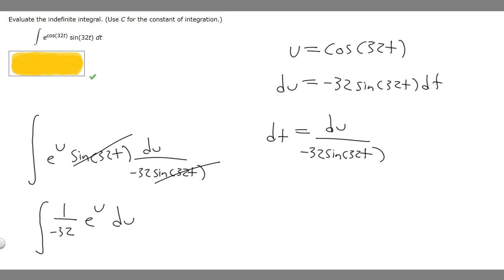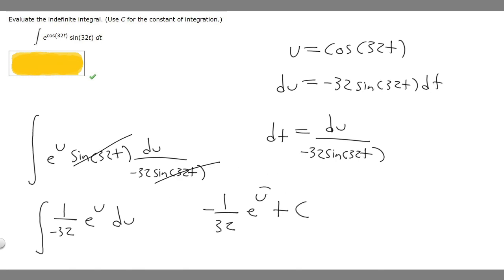Evaluate the indefinite integral. (Use C for the constant of integration.)ecos(32t) sin(32t) dt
Evaluate the indefinite integral. (Use C for the constant of integration.)
ecos(32t) sin(32t) dt .